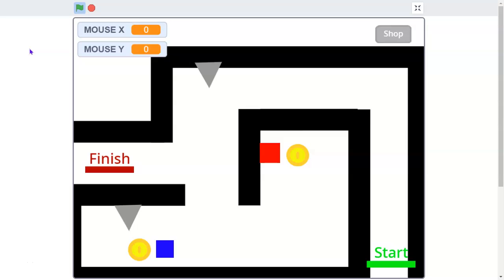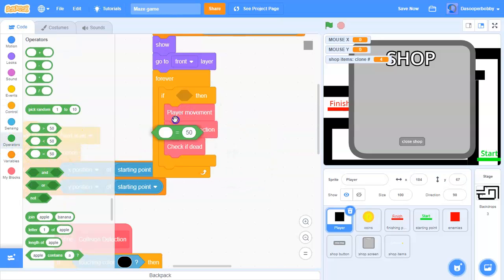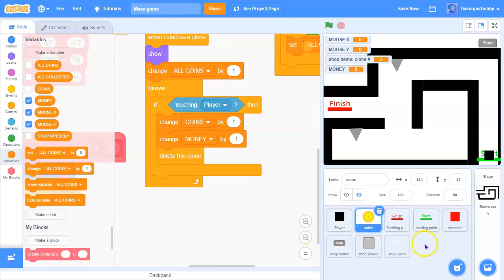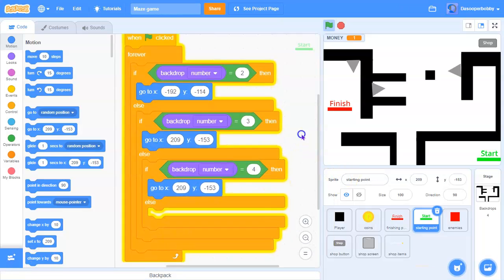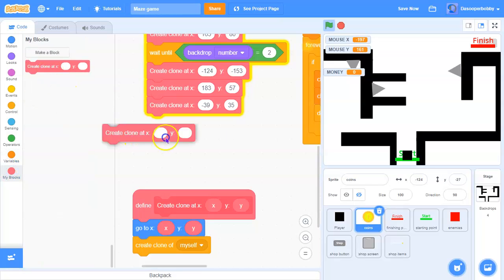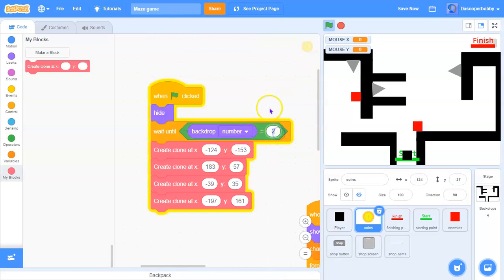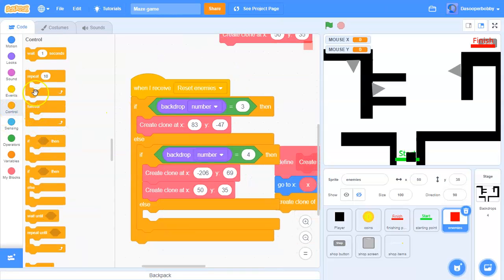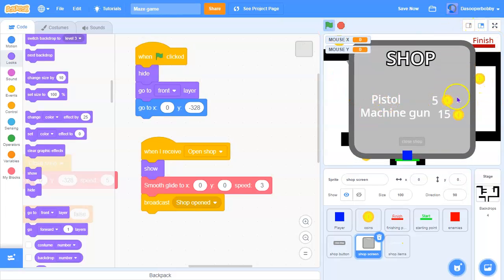How to Make a Maze Game || Scratch 3.0 Tutorial (Part 5)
Hey guys! This is part 5 on how to make a Maze Game in Scratch 3.0. In this video I'll be fixing some bugs, adding a new level, and making some changes to some sprites.